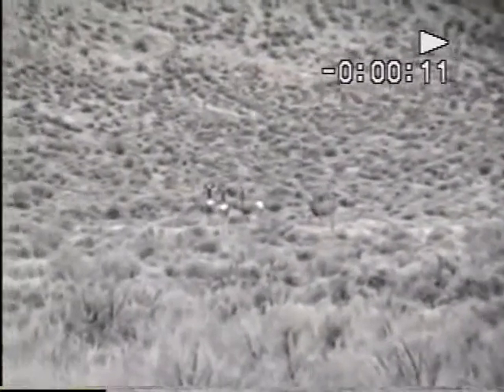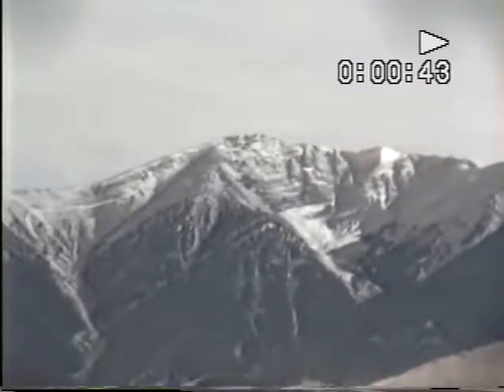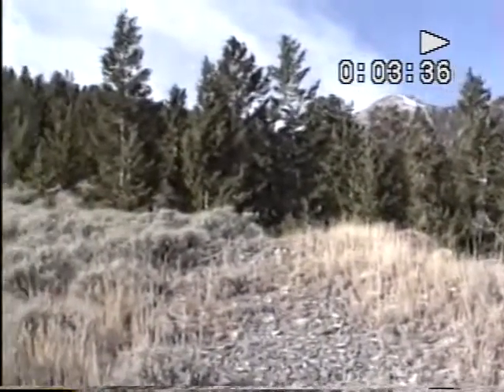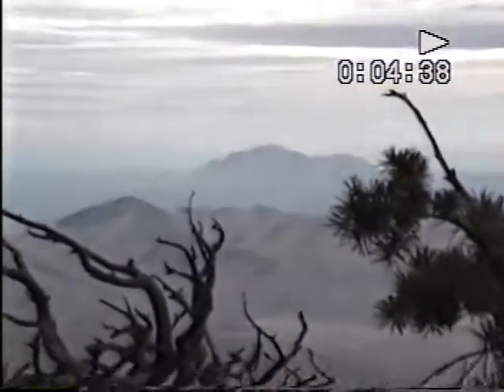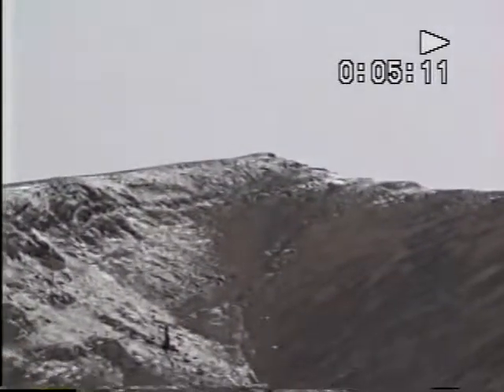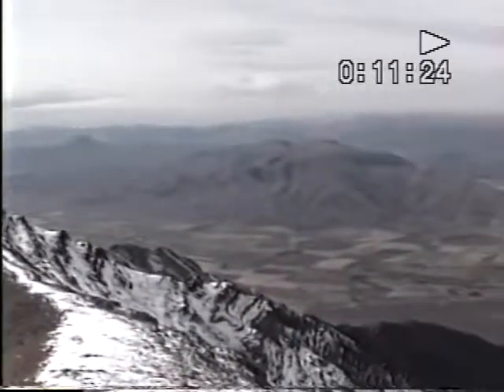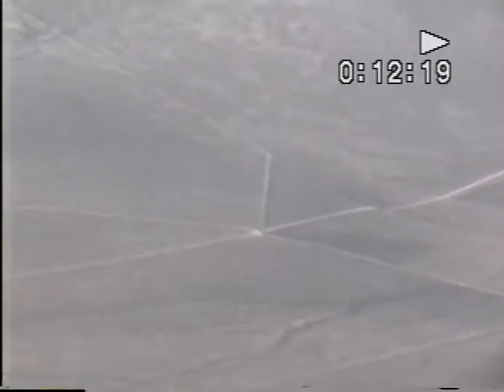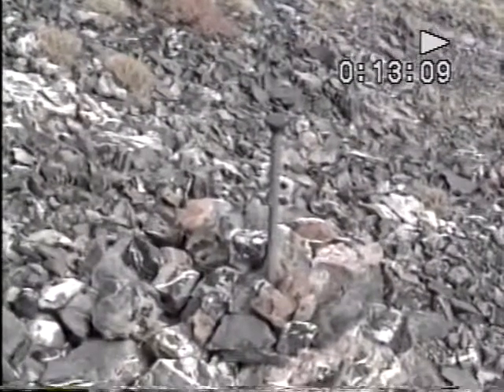King's Crown el 10780', Lost River Range, Idaho, 10/14/90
Hike to a prominent summit in Idaho's Lost River Range as fall transitions to winter